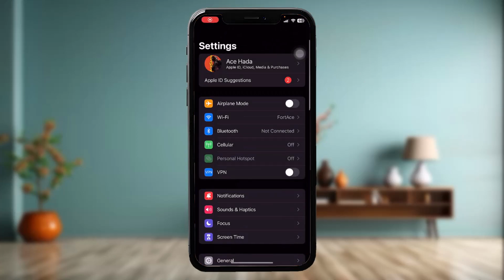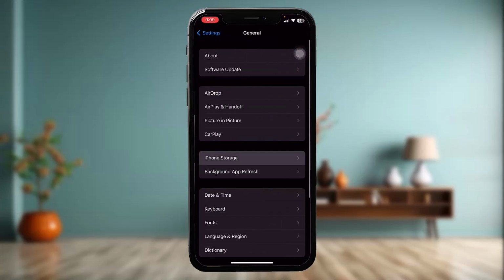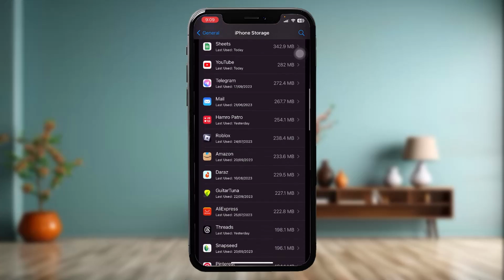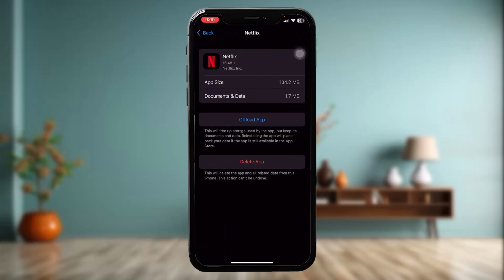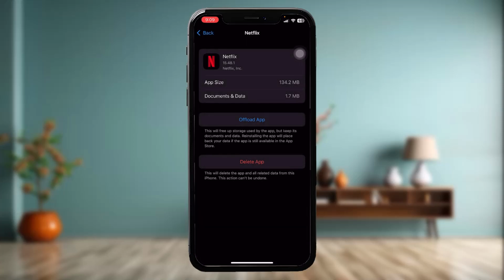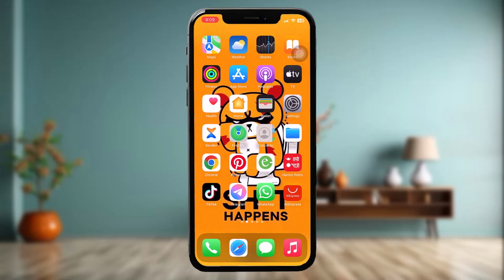How To Fix Netflix Not Working Android !! Netflix App not Working on My Android - 2024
Want to know How To Solve netflix not working on android  but don't know how?
This quick video will guide you to Solve netflix not working on android

So, in this few simple steps you can successfully Solve netflix not working on android

Timestamps :
00:00: INTRODUCTION
00:18: UPDATE THE APP
00:34: OPEN SETTINGS
00:44: CLEAR CACHE AND RESET THE APP